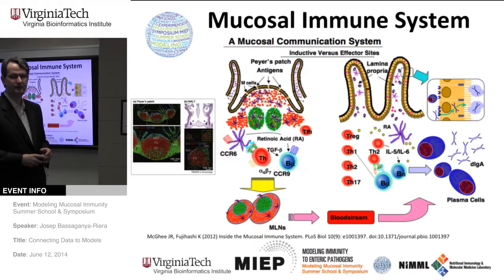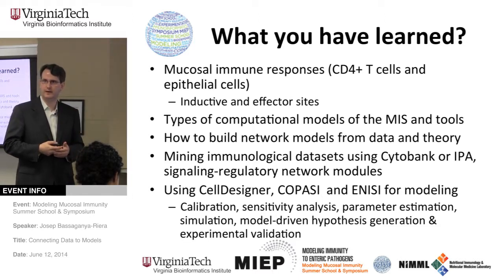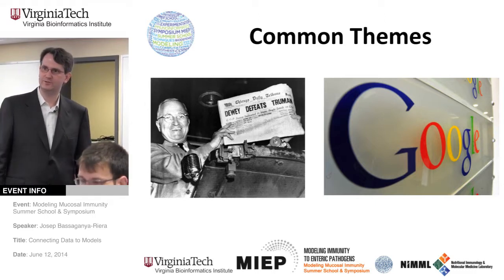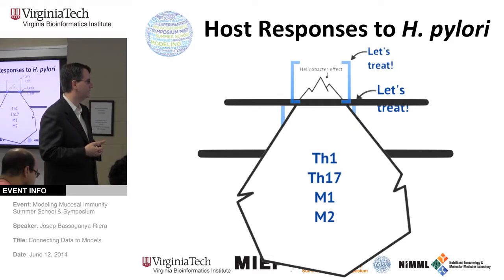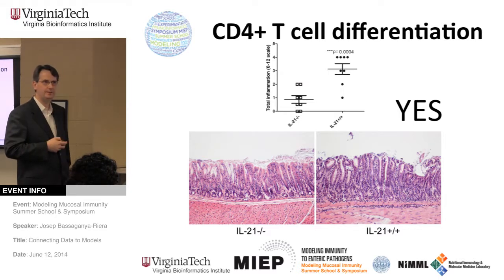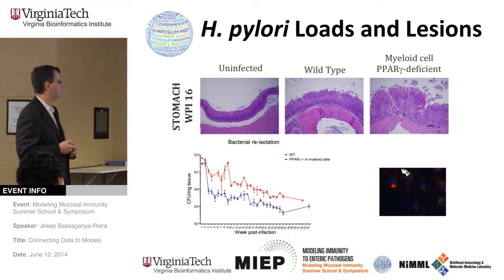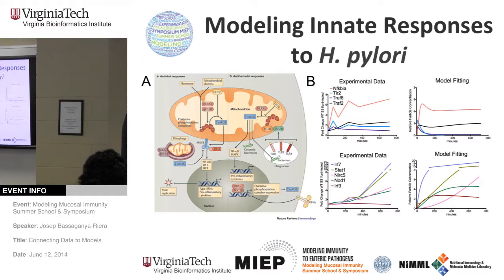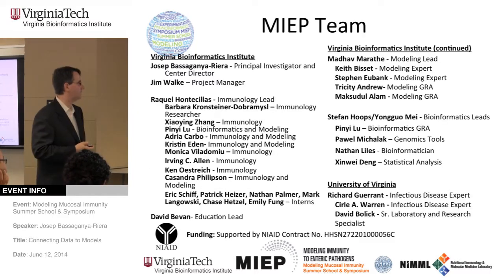Events // Josep Bassaganya-Riera(1) at MIEP 2014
June 12, 2014.  Day 4, video 2.